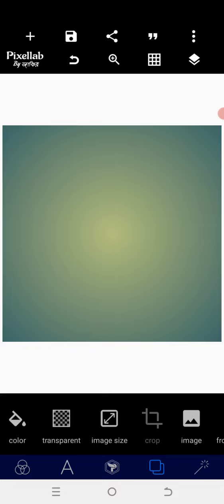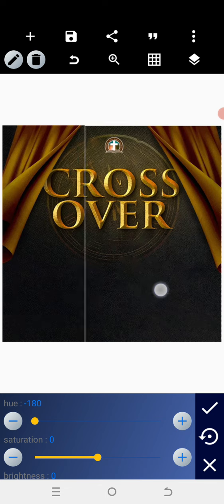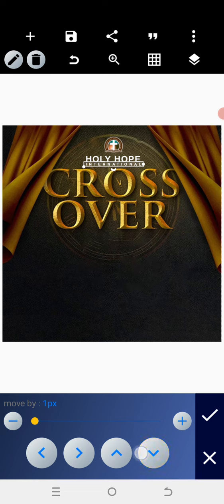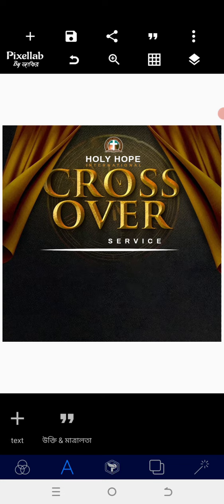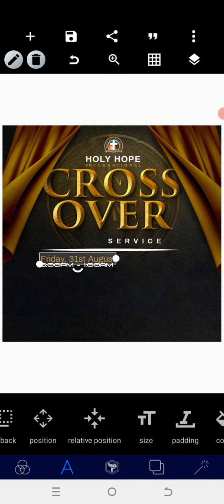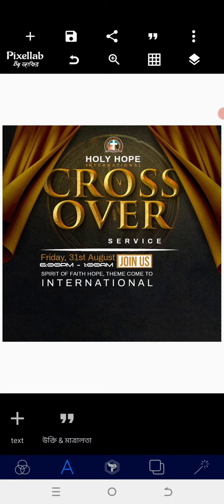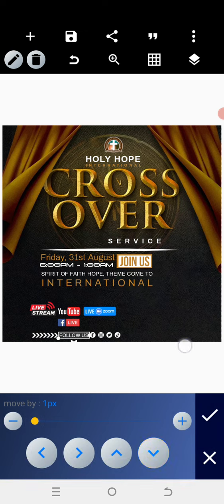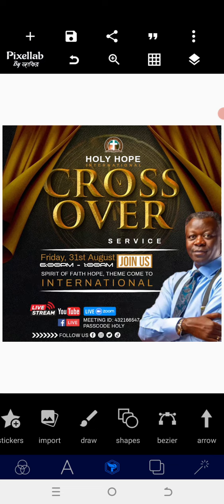NEW TRICKS - HOW TO DESIGN A CHURCH FLYER USING PIXELLAB | PIXELLAB TUTORIAL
►►Hello FAM!, Here in this video, I found a new way of designing awesome CHURCH FLYERS in PixelLab. This way you can also learn how to create attractive flyers.

Here in today's tutorial, I'm going to show you how to design an attractive Church Flyer in PixelLab.

5. How to create food flyers in Pixellab